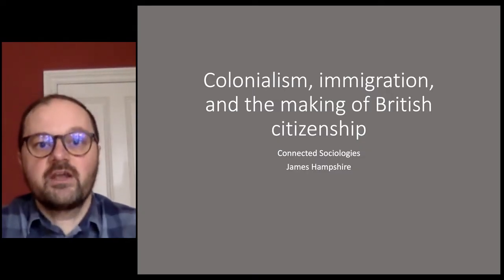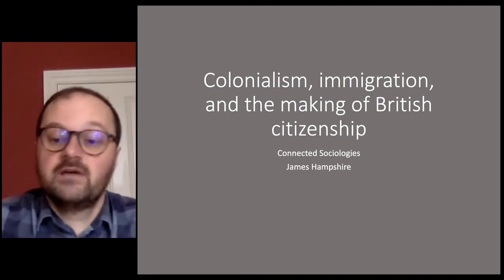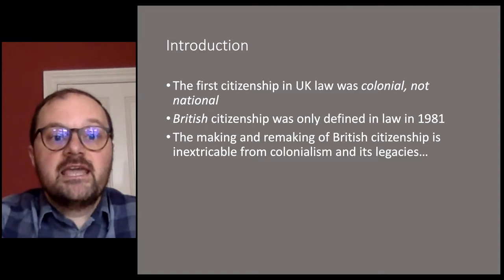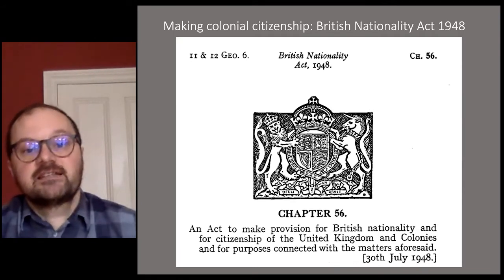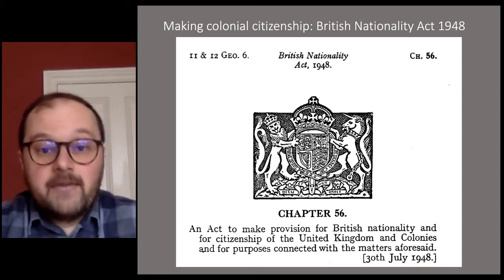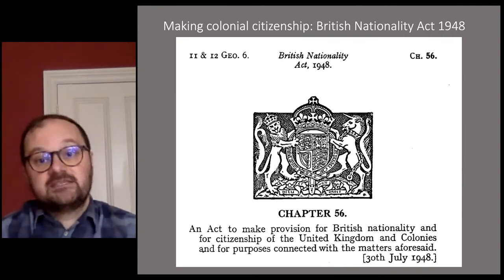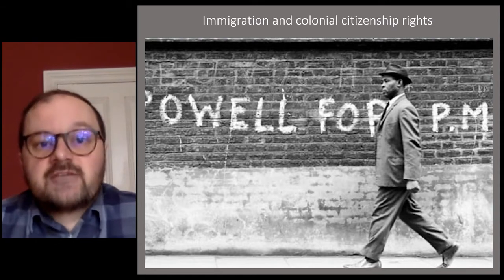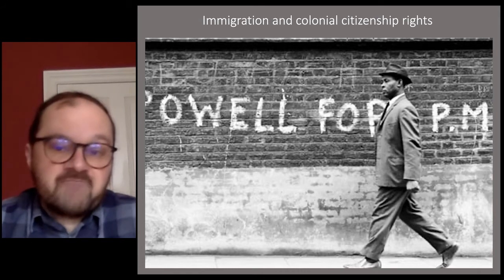Colonialism, Immigration and the Making of British citizenship - Dr James Hampshire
This session examines how Britain’s colonial and postcolonial history has shaped its understanding of citizenship. Citizenship can be understood as membership of a political community. As such, it cannot be separated from wider political projects of nation and empire. The session shows how colonial and postcolonial immigration shaped the development of what we now call British citizenship, and how national citizenship in Britain is inseparable from postcolonial conceptions of identity and belonging. The session explores how citizenship was introduced into UK law and traces its evolution in response to postcolonial immigration. It concludes with some reflections on contemporary legacies, including the Windrush Scandal.

This lecture is part of the Connected Sociologies module on British Citizenship, Race and Rights

Questions for discussion:

1. What does the development of citizenship tell us about the British state and its postcolonial identity?
2. What role has racism played in shaping Britain’s citizenship and immigration regime?
3. In what ways do the legacies of postcolonial citizenship affect the lives of ethnic minority Britons today?